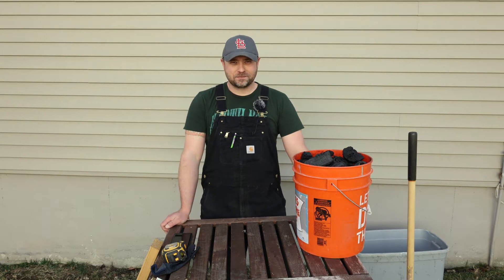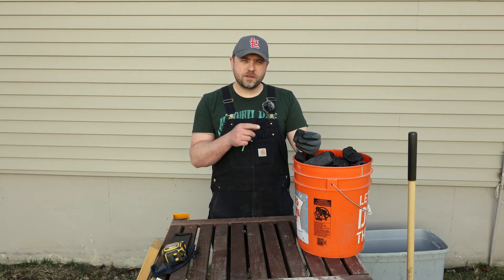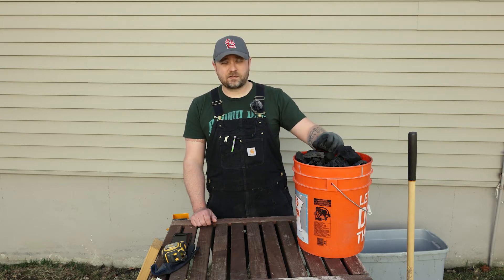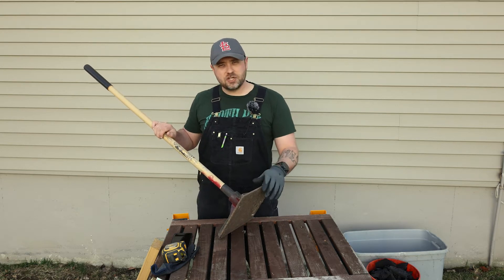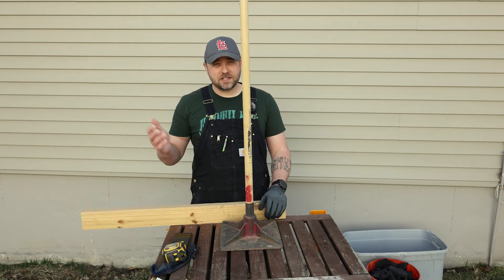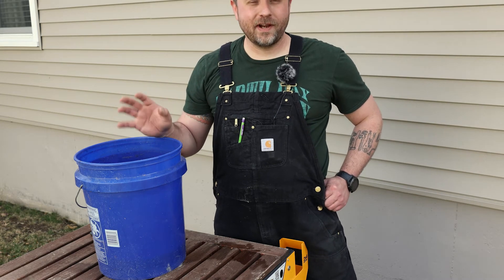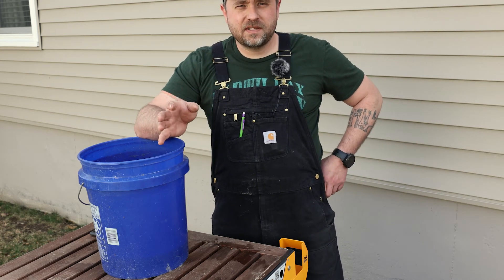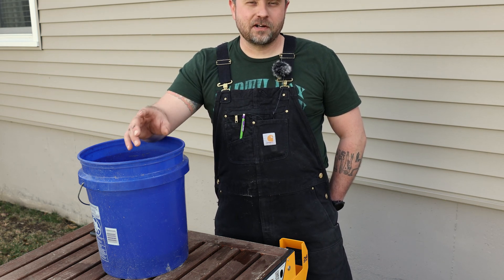DIY Biochar Masterclass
This episode digs into making DIY Biochar and a custom Biochar Smasher. I'll talk about what it is, how it's made and what benefits it has in the garden.